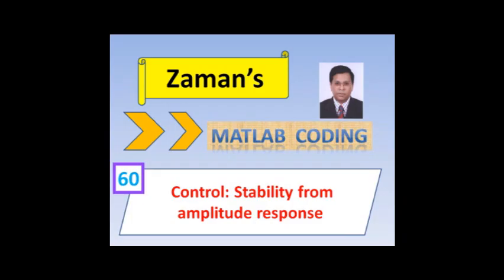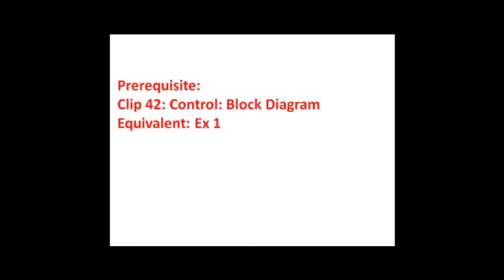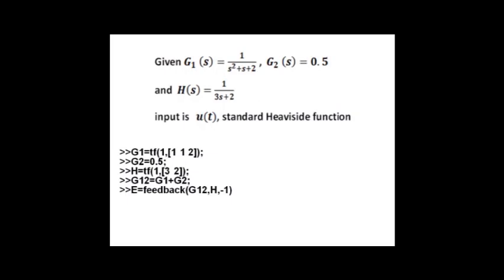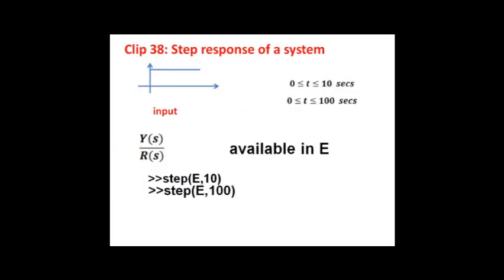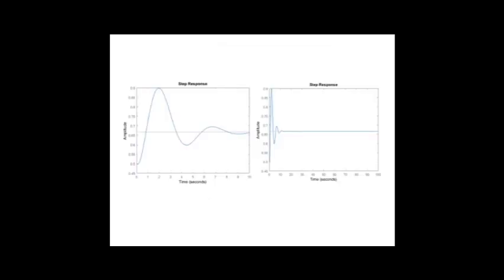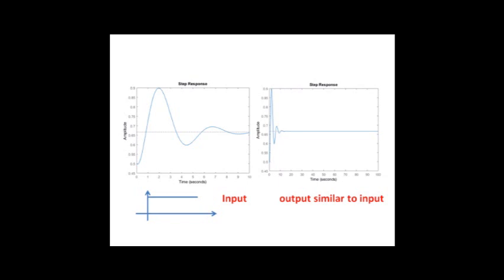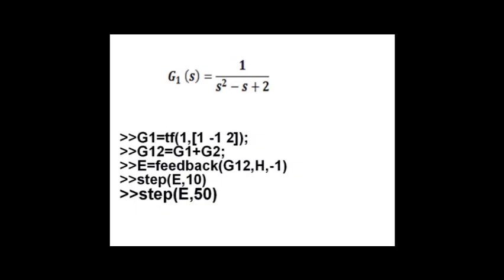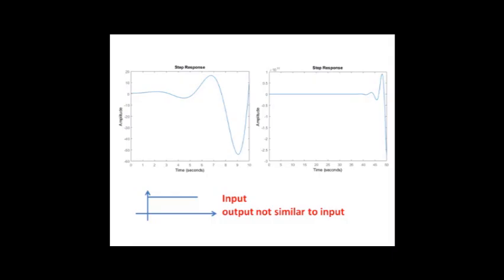MATLAB: Control: Stability from amplitude response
Given a control system, how to determine stability of the system employing amplitude response is explained